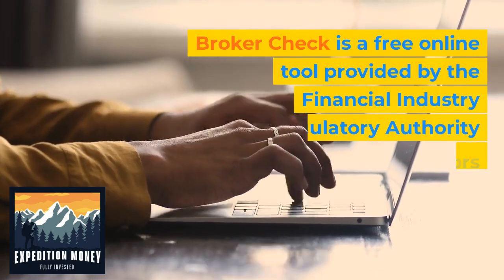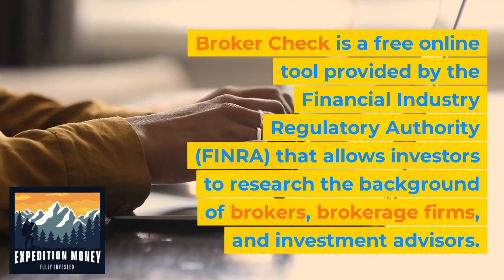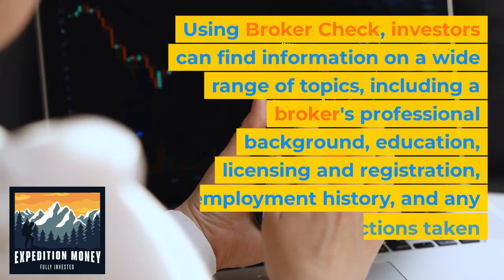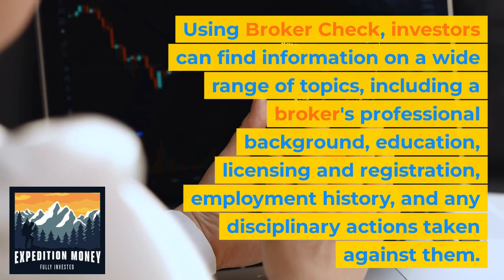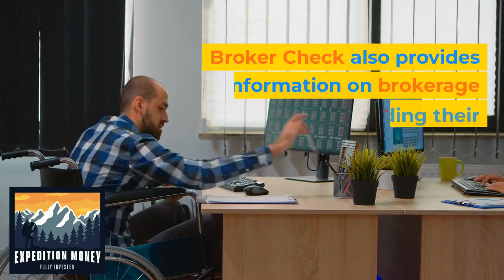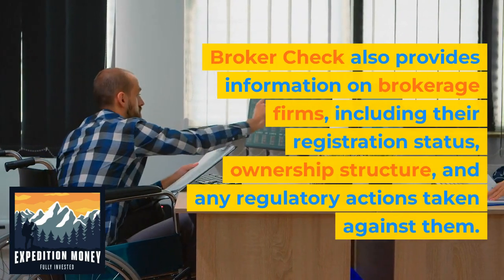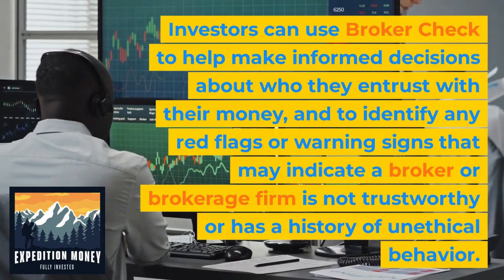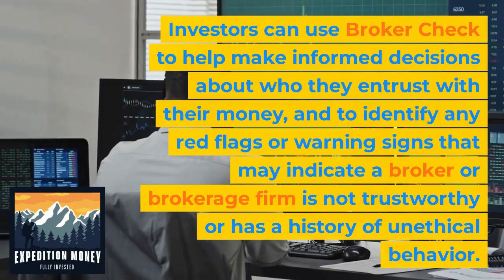What Is Broker Check?